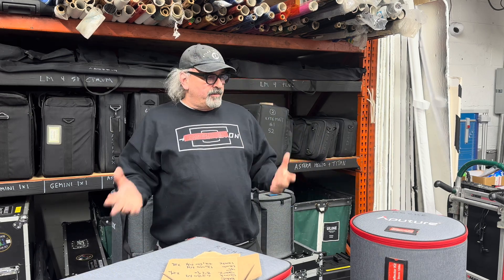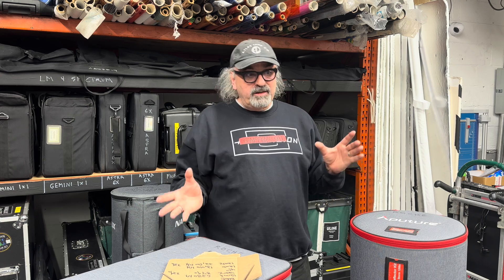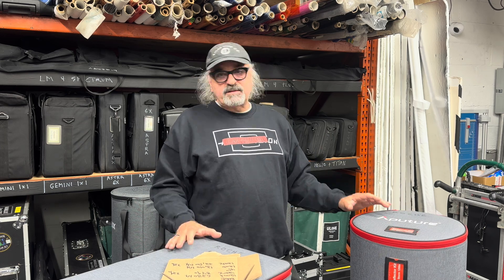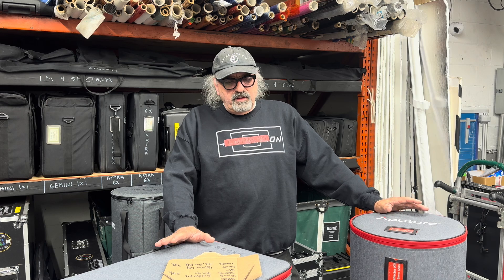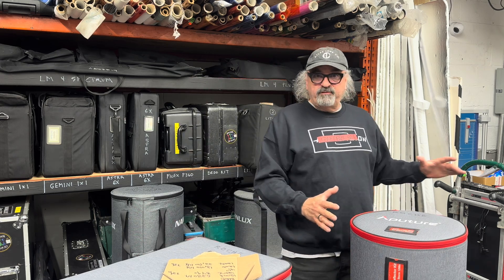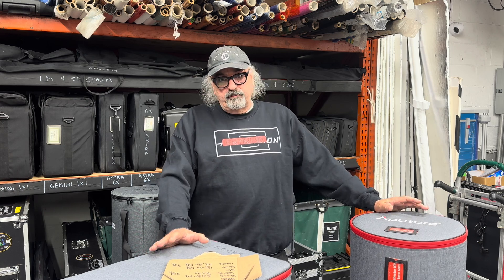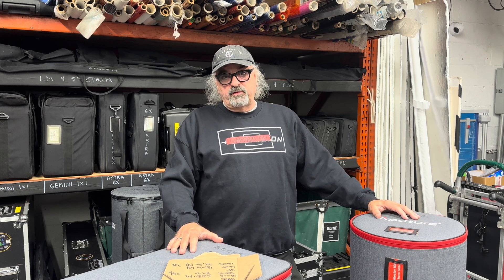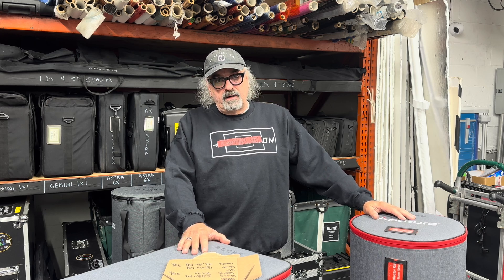Aputure Storm 1200X Review CORRECTION; Storm X vs 1200D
Correction on photometric data of Storm 1200X vs older 1200D.